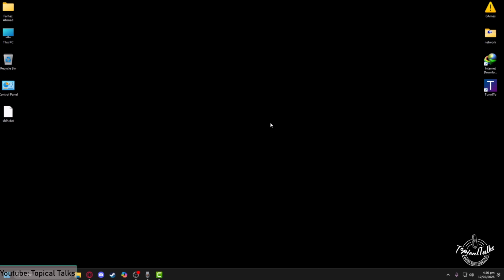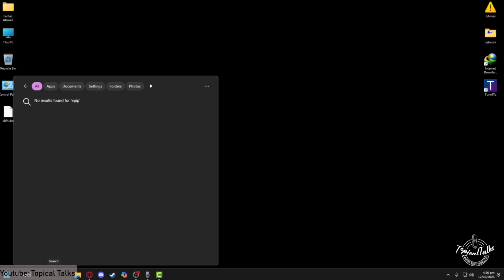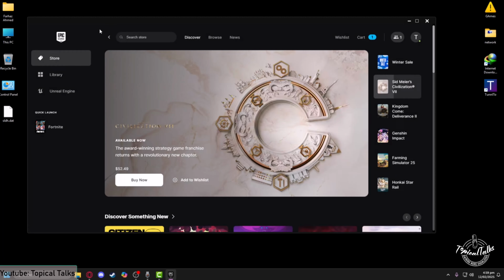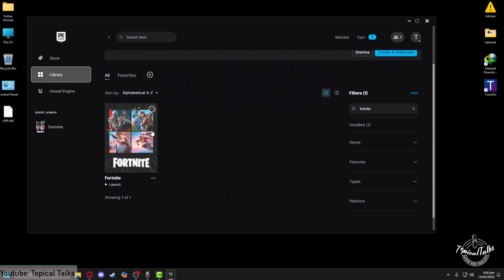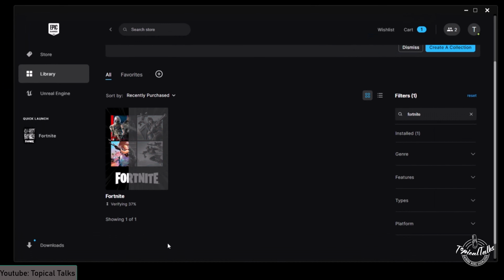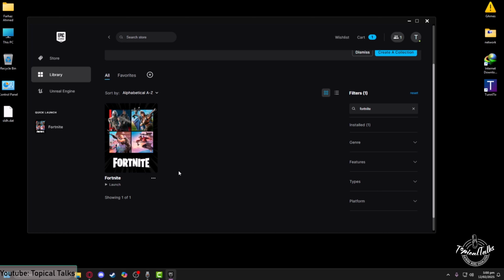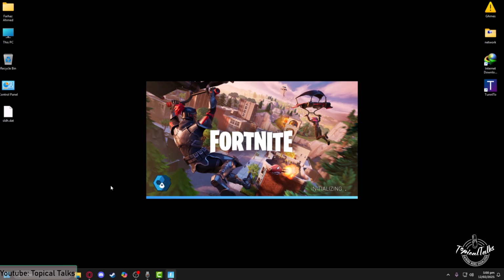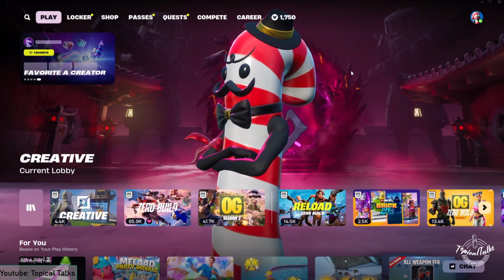What happens if you change the game files in Fortnite?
like you are trying How to move Fortnite to another drive without re-downloading? How to move epic games to another drive? How to copy Fortnite to another PC 2025, then what actually happen if you change the game files in Fortnite, lets find out.

How do I change my Fortnite file?
What happens if I delete Fortnite files?
What does verifying Fortnite game files do?